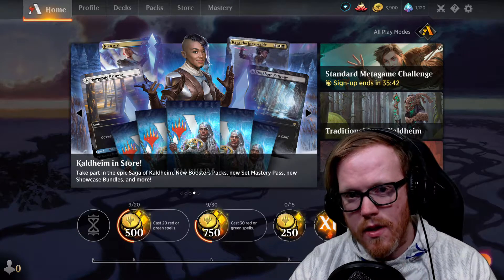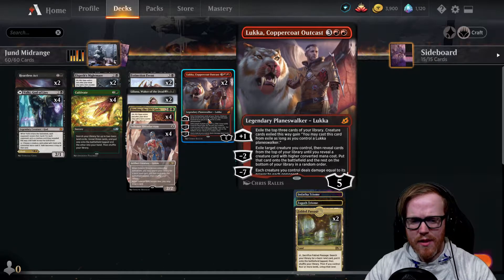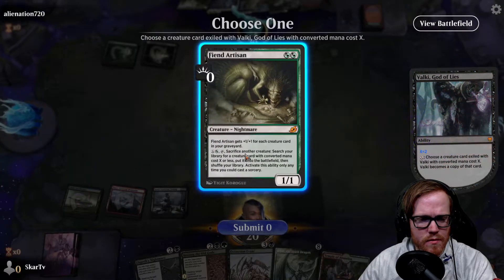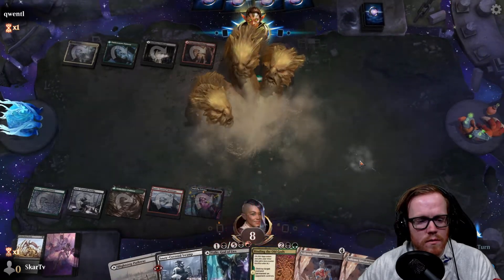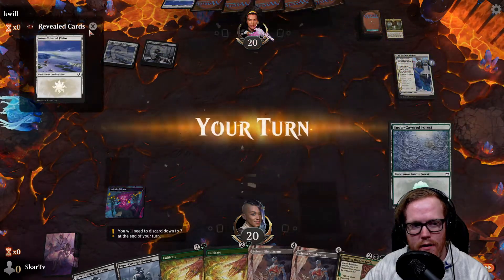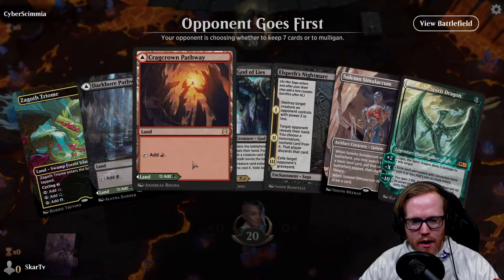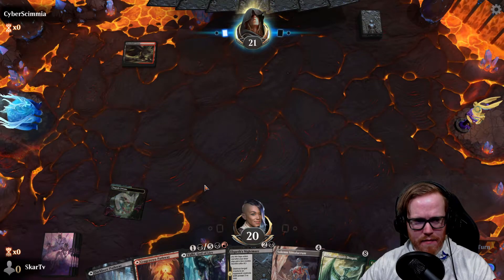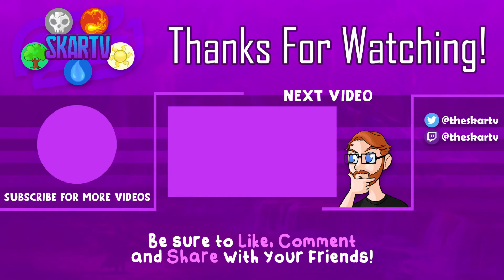Jund Midrange Standard Kaldheim | Planeswalker Control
In today's video, we will be diving into a different deck than the normal decks I've been covering on the channel with a Jund midrange standard deck. Now, this deck is definitely on the interesting side as we try to control the board with our Jund cards but once we ramp up to about the midrange of the game that's where the power of this deck shines. We play an array of removal but the true meat of the deck comes from the Planeswalkers and their powerful abilities.

Timestamps:
Intro: 0:00
Deck Breakdown: 0:59
Gameplay: 11:19
Final Thoughts: 50:55

Socials